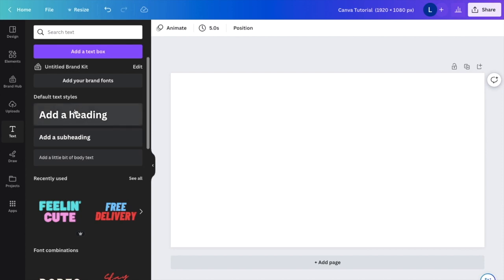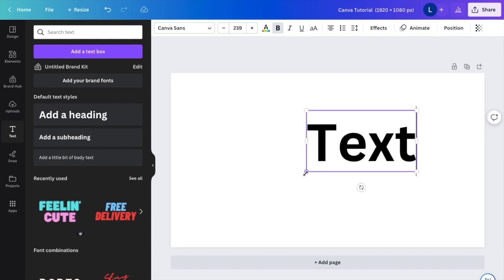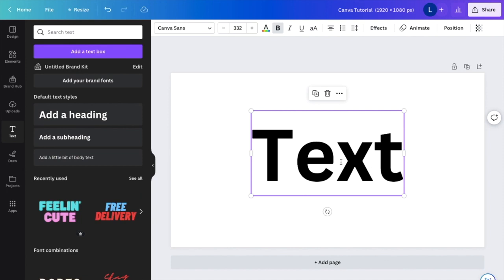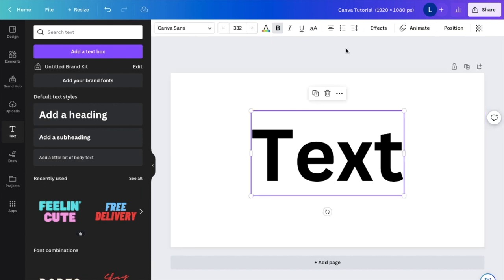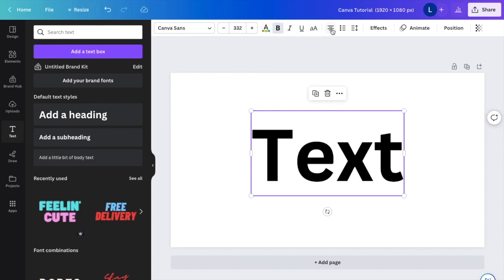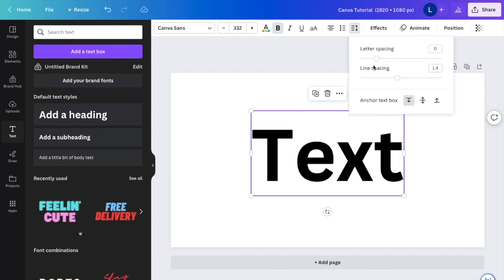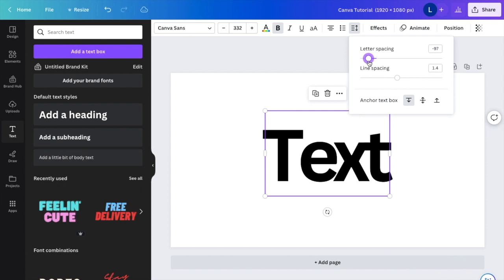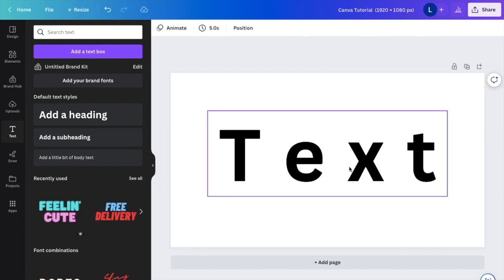How To Adjust Letter Spacing In Canva | Canva Tutorial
To adjust the letter spacing in Canva, follow these steps:

Select the text that you want to adjust the letter spacing for.

In the top toolbar, click on the "Spacing" button. It looks like two letter "A"s with an arrow between them.

In the dropdown menu that appears, you can adjust the letter spacing by moving the slider left or right.

You can also adjust the line height and the spacing between paragraphs in the same dropdown menu. Once you're satisfied with the spacing, click outside the text box to apply the changes.

That's it! Your text should now have the desired letter spacing.